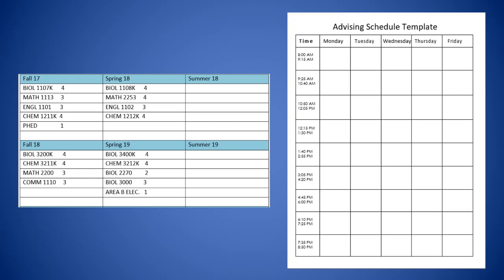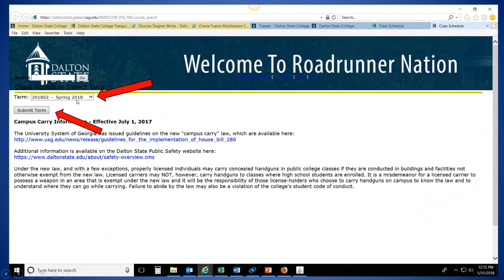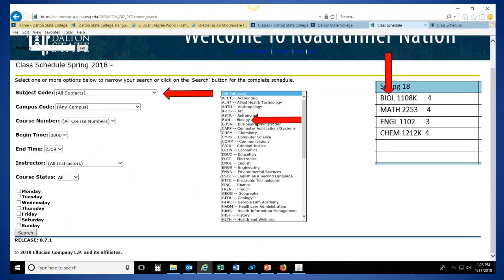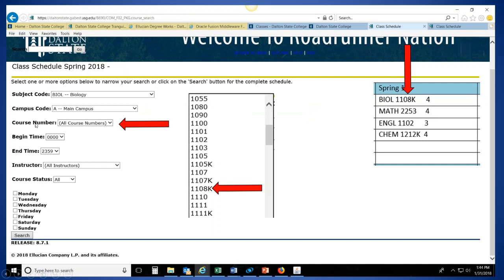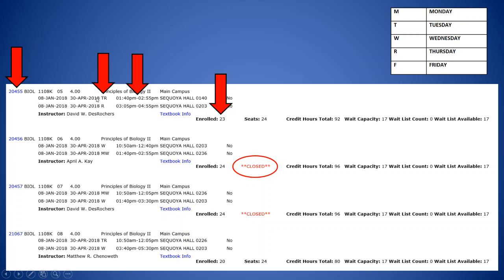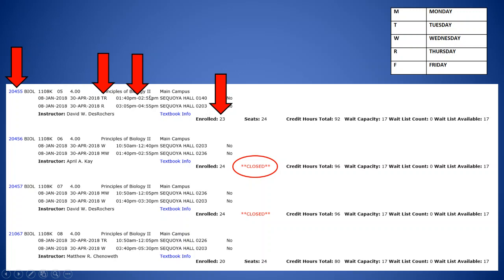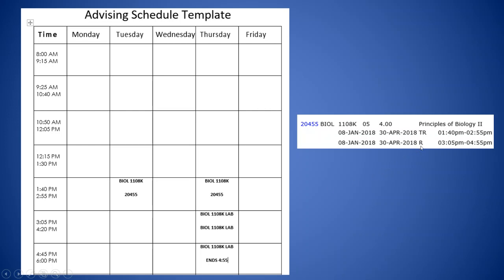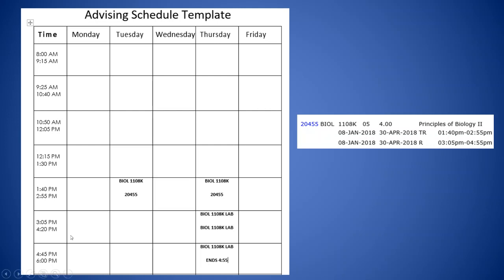Dalton State Registration Video 2: How to Find CRNs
This is the second video in a series of 3 videos explaining the registration process.  In this video we will cover how to find course times and Course Reference Numbers (CRNs).